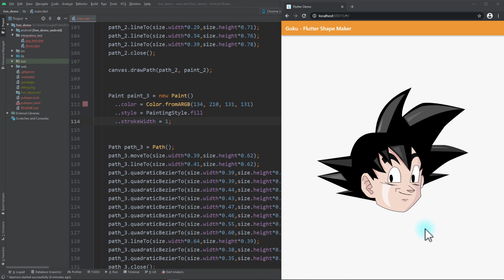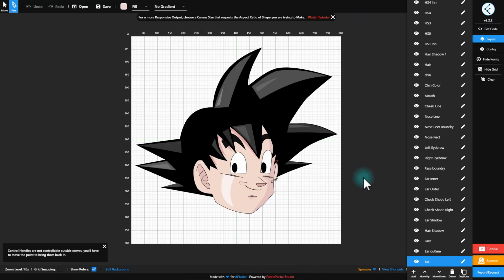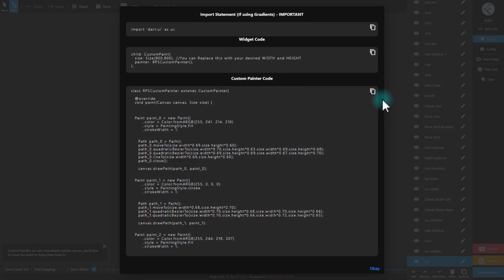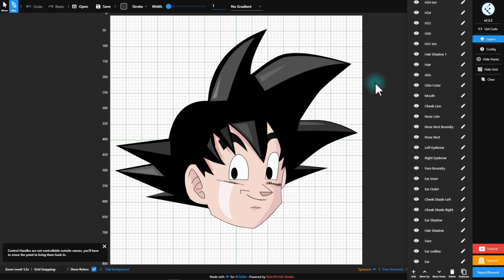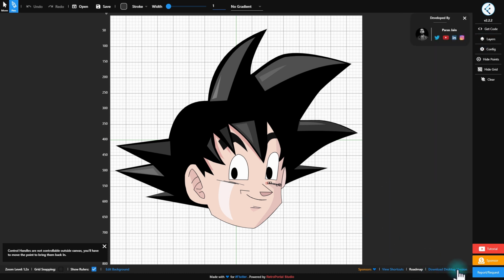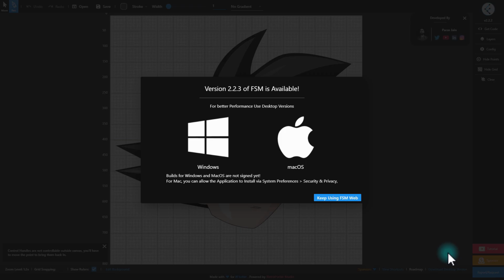Creating Goku with Flutter Custom Paint - Flutter Shape Maker | Speed Art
In this Flutter Video, we are going to be taking a look at creating extremely complex shapes for the Flutter Custom Paint widget using Flutter Shape Maker, a tool made with Flutter that auto generates Custom Paint code which you can directly use in your Flutter Apps.

This art took approximately an hour and a half to make and creating such a long video does is not a good idea for this, so I have edited out the video in such a way that it should be fairly easy for you to understand how this art.